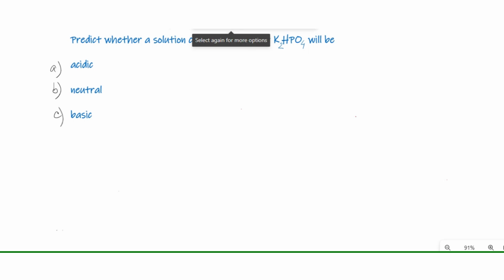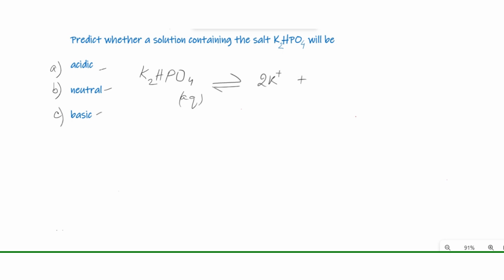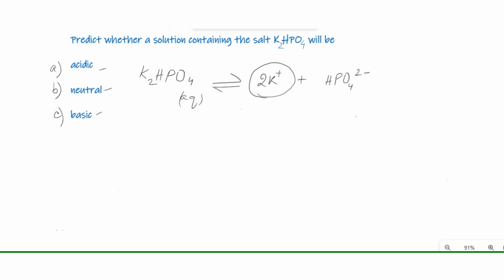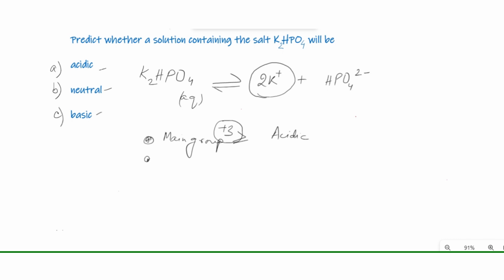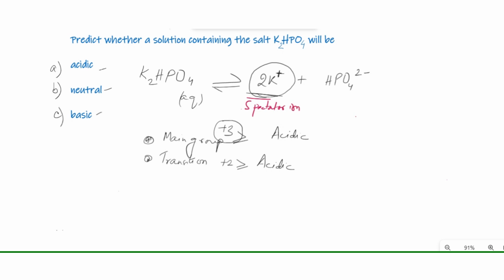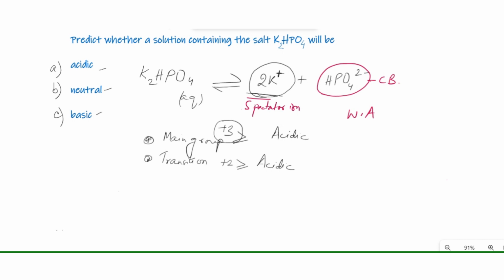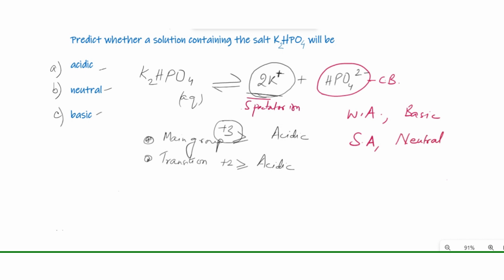Predict whether a solution containing the salt K2HPO4 will be acidic/neutral/basic?